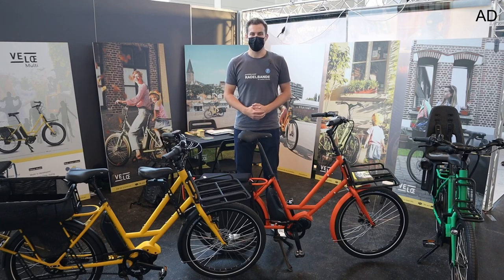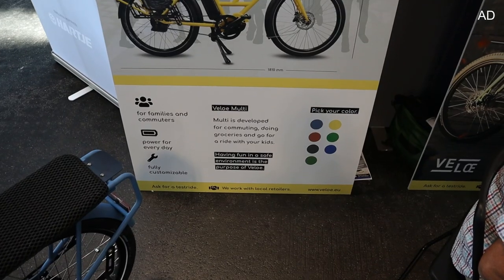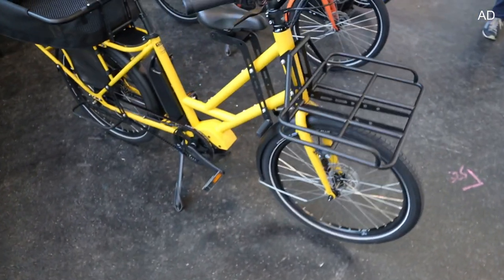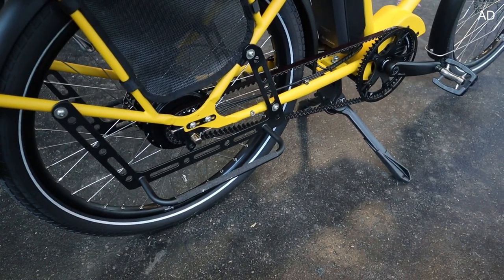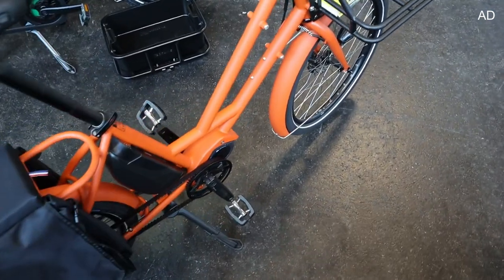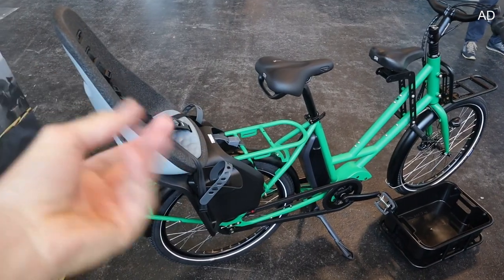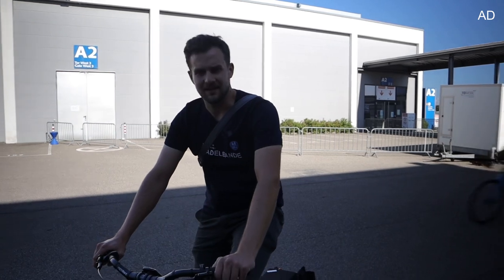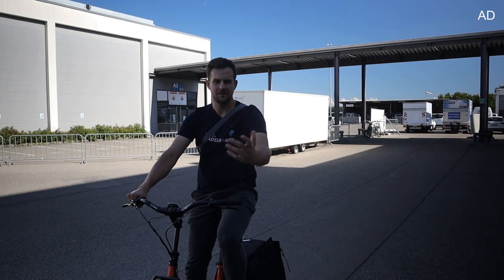Eurobike 2021: Veloe - small, agile Mid Tail Cargobikes from Italy (English w/ German subtitles)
I had the chance to visit the Veloe booth at the Eurobike 2021 and present their bikes! It is an Italian manufacturer, which specializes in compact mid-tail cargobikes for everyday use and a wide variety of riders.

Veloe pays a part of the production cost for this video.
Bei Helden.de spart ihr mit dem Helden-Code RBND4 einen Monatsbeitrag auf alle Versicherungsprodukte

Lea liebt Blumen von Freddie‘s Flowers. Mit dem Code „LesSI“ bekommt ihr die erste Box geschenkt! Achtung: gilt nur 4x im Monat, also schnell sein ;)

Mein Equipment:
Canon M50 mit Objektiv EF-M 15-45